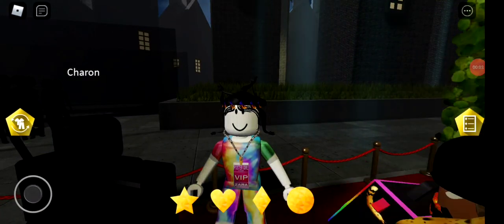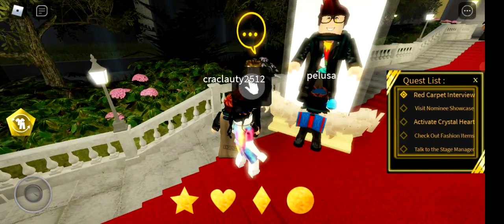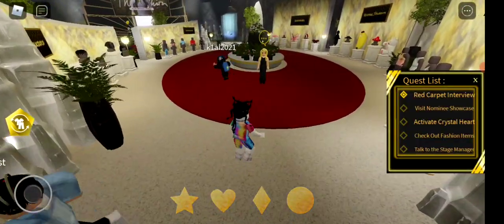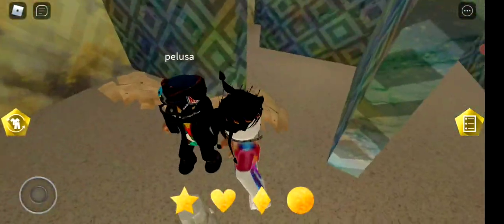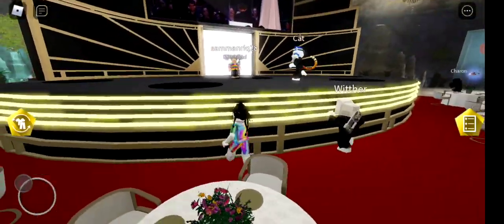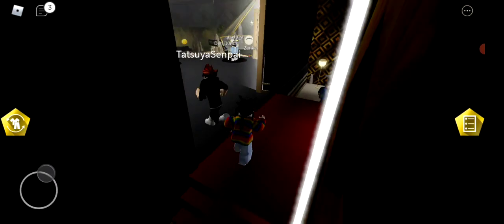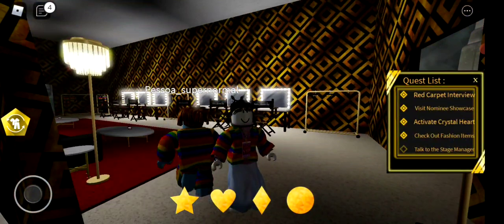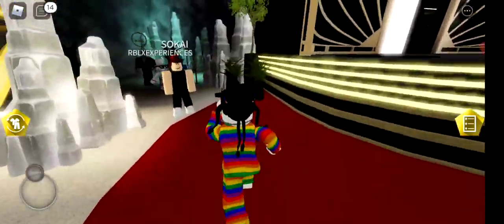HOW TO GET THE FREE ACCESSORY IN ROBLOX THE FASHION AWARDS (2021)!!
In this video I show and tell how to complete the missions and get event prize accessory in Roblox The Fashion Awards 2021

After completing the stuff and getting the badge it might take a day for the item to come to your avatar or maybe a couple of mins or hours. (its quite buggy)

It means a thon specially cuz its my birthday!!

Tysm!

I used AZ screen recorder for recording.
And VideoLeap for edits.

Tysm!
Byee!
And have a great time!
:D